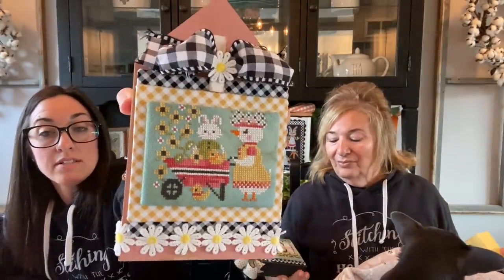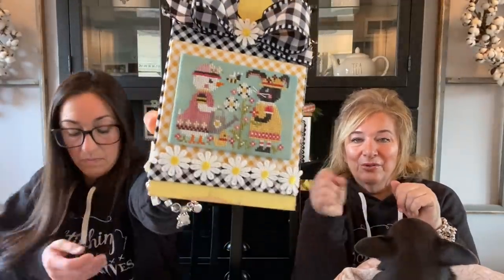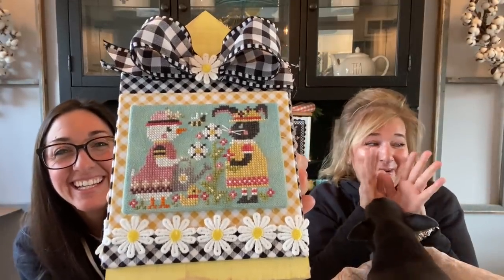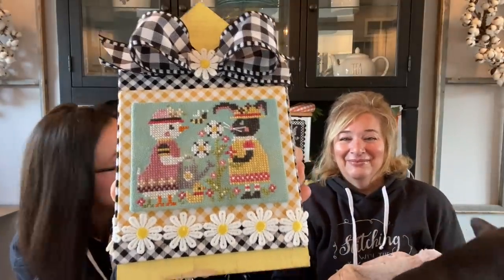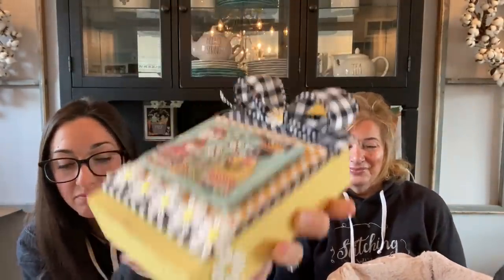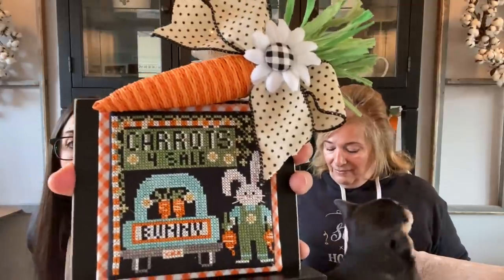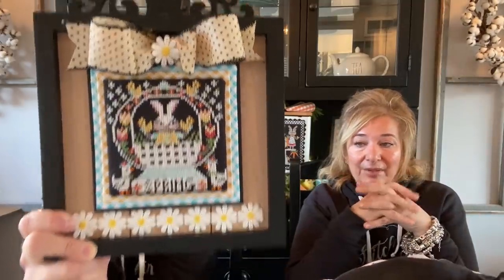Flosstube #240: Priscilla & Chelsea-The Real Housewives of Cross Stitch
Our Etsy Shop ..

***Our AMAZON SHOP full of craft and farmhouse goodies

Kreative Carol for stitching bags

Scarlett Sky Designs TX on etsy for watering can

Tomorrows Heirlooms in Glen Ellyn for Retreat:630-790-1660

Stitch, Etc. on Facebook for wood finishing items and retreat information

141 Design Co. on Etsy for Carrot Cake Finishing board and Dapper Doodad boards

FINISHES:
GERTRUDE AND BERNICE
SNOWED IN SPRING
Tillys Trellis
Carrots 4 Sale